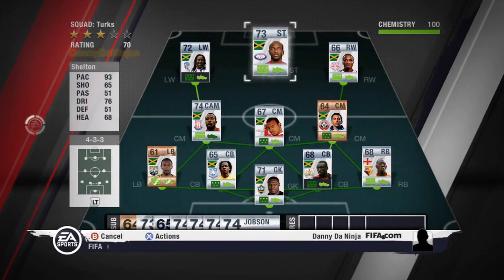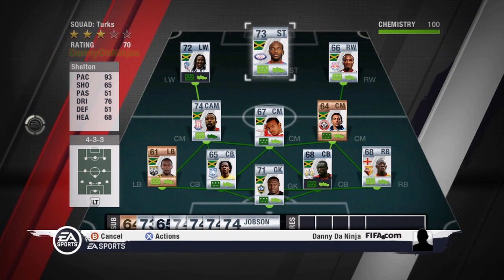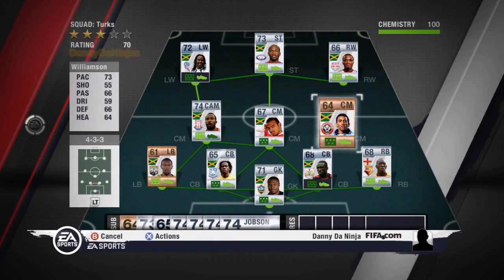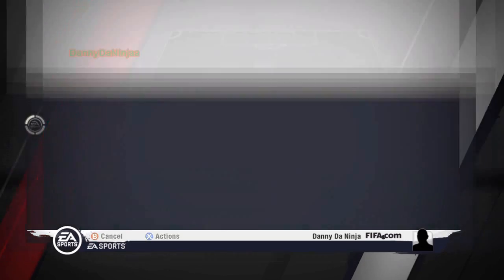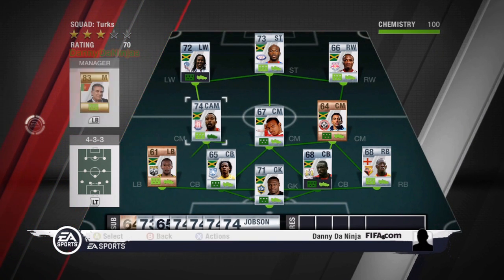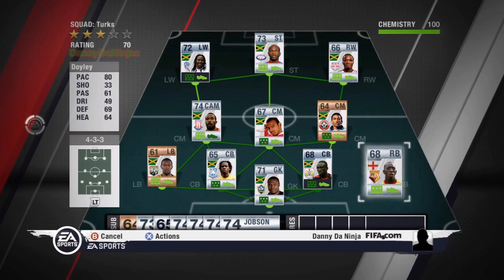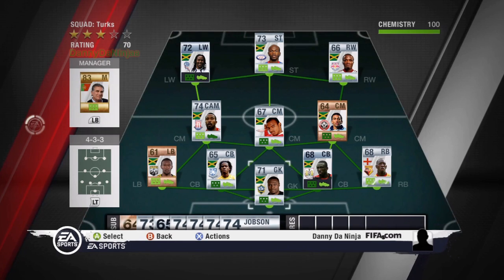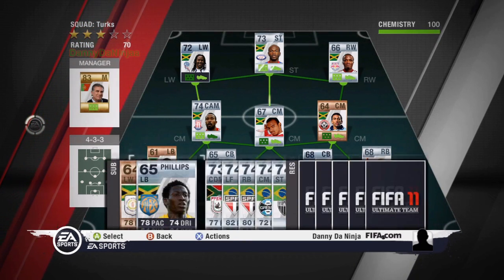Fifa 11 | Squad Of The Week - The Jammy Jamaicans w/mini comp at the end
This teams attack is very strong with big Shelton upfront, he is very fast and rather strong. The midfield is good, they link play well and Austin has a decent free kick on him. The defence is OK but will sometimes crumble to fast players but they are great most of the time.

Check the lad out!